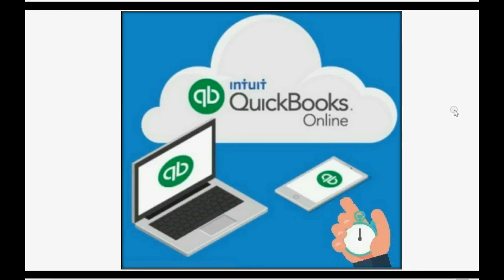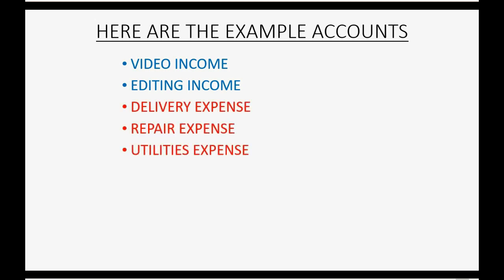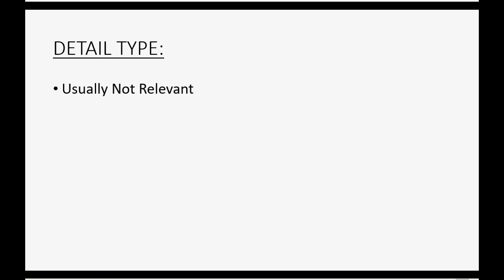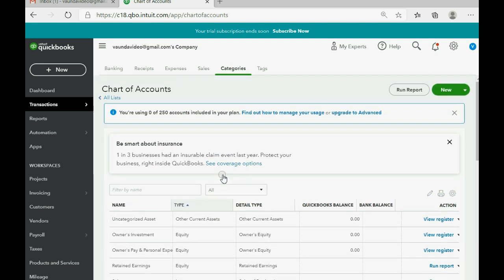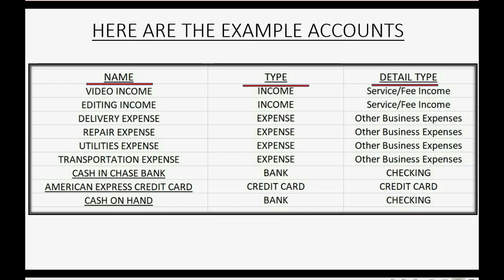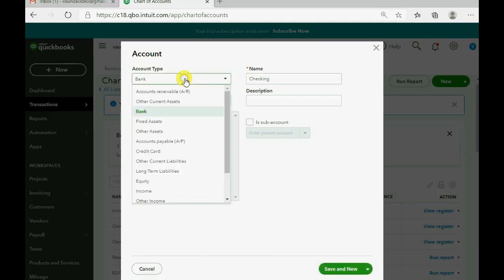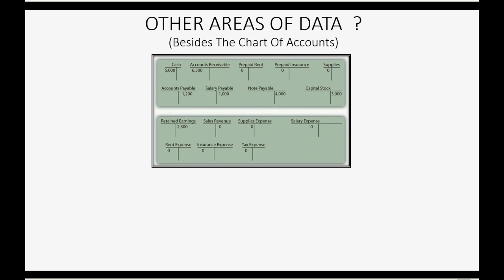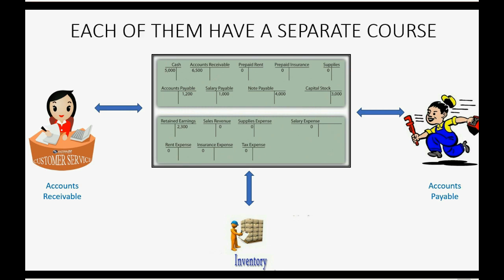QuickBooks Online Crash Course Chart Of Accounts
This QuickBooks Online Crash Course Training Tutorial will show you how to input the chart of accounts in a simple cash company. You need both the account name and account type in order to set up your chart of accounts. These accounts will be the example accounts of a simple company that has only general ledger data and no other area of peripheral data to track (like receivables or inventory). The account type determines how it behaves when you record transactions, and it also determines what transaction windows the account can show up in.

This QuickBooks Online Crash Course was created for people who need to do all their annual bookkeeping at the very last minute. They also would like to do the absolute minimum amount for bookkeeping and least amount of QuickBooks work possible to be able to satisfy the Bookkeeping requirements of the I.R.S. and any other organization that requires at least basic bookkeeping.

This minimum QuickBooks Online Course will give you the basic skills you need to be able to record transactions directly from the companies (or client’s) bank statements or credit card statements and input the quickly, easily and accurately.

Any company that needs only a general ledger, and no other areas of data (no: receivables, payables, no inventory nor sales tax). If you are a self – employed bookkeeper, then this would be the fastest way to keep books for your clients and provide services from QuickBooks Online. Usually, these bookkeeping clients don’t care about anything except the minimum in QuickBooks.